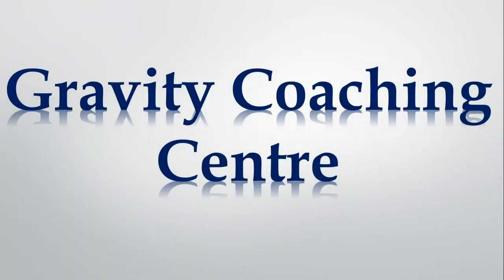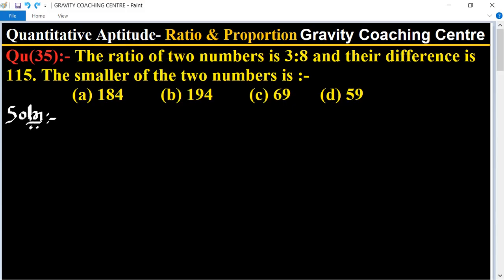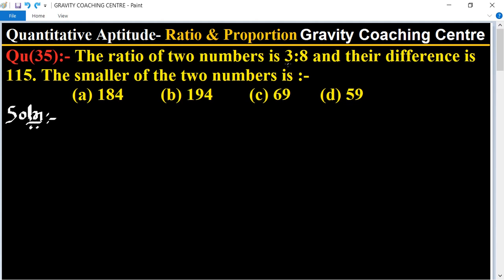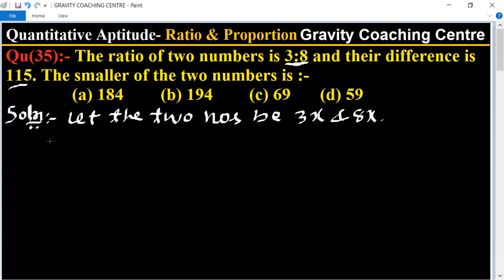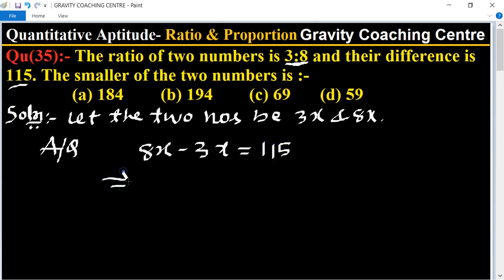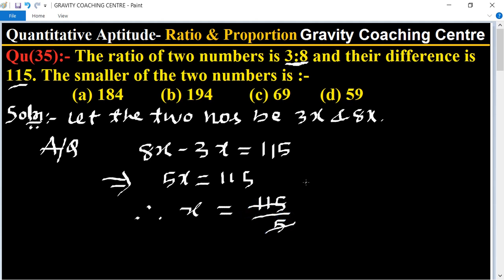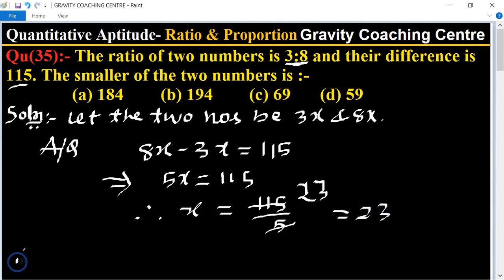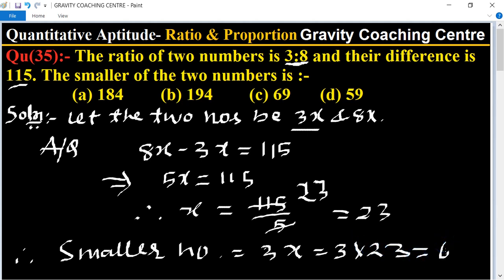Q35 | The ratio of two numbers is 3:8 and their difference is 115. The smaller of the two numbers is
QUANTITATIVE APTITUDE:-
RATIO AND PROPORTION
Ratio:-
a:b=a/b
Proportion:-
bxc=axd
a:b::c:d
a:b=c:d
a/b=c/d
Properties of Ratio & Proportion:-
(I) Invertendo:-
If a/b=c/d then b/a=d/c.
(II) Alternendo:-
If a/b=c/d then a/c=b/d.
(III) Componendo:-
If a/b=c/d then (a+b)/b=(c+d)/d.

(35) The ratio of two numbers is 3:8 and their difference is 115. The smaller of the two numbers is :- (a) 184  (b) 194  (c) 69  (d) 59